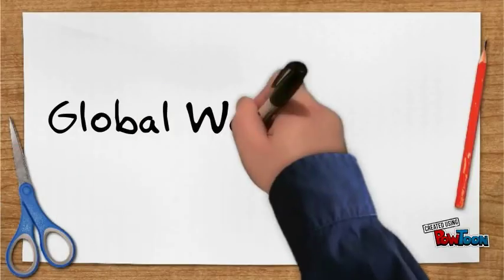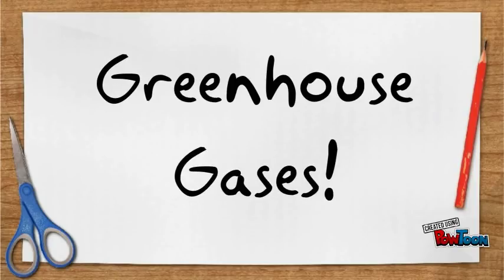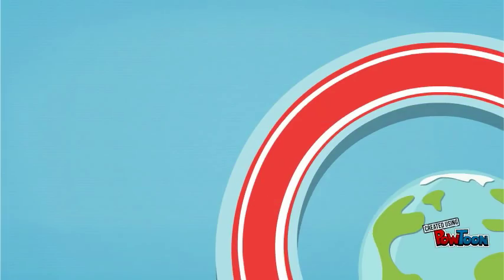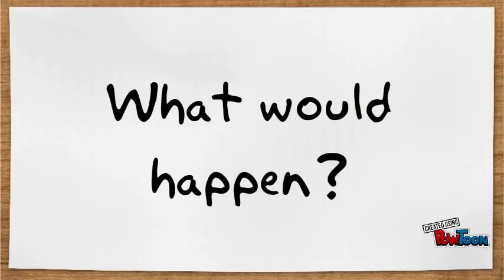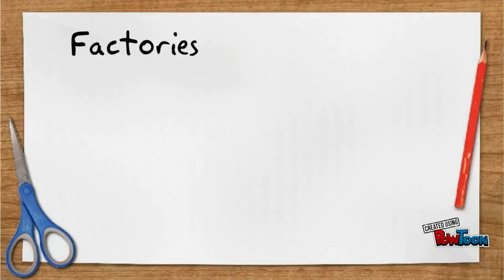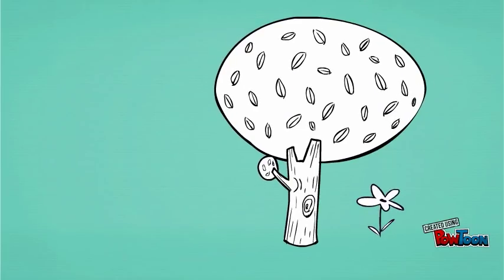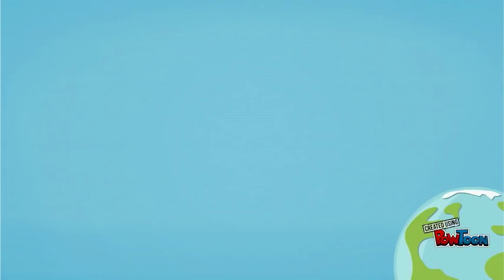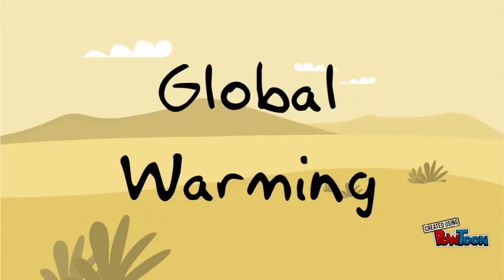Greenhouse Gases and Global Warming